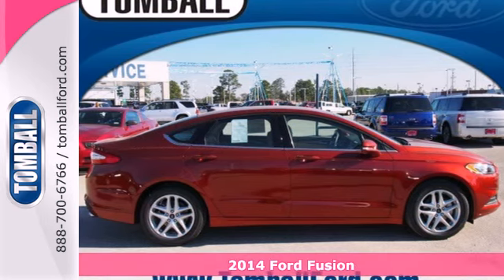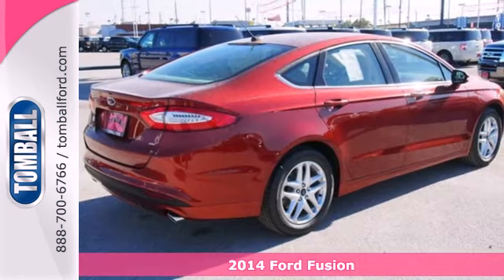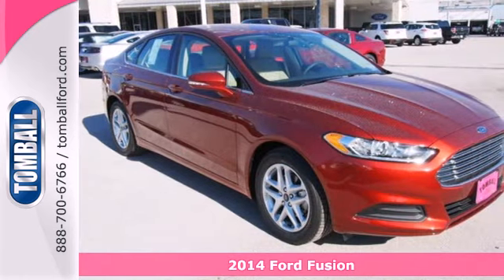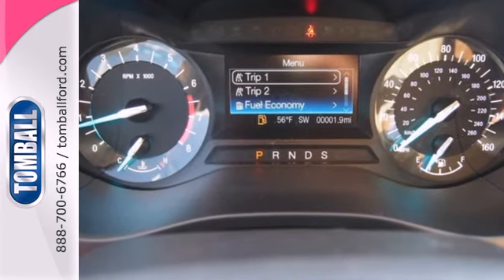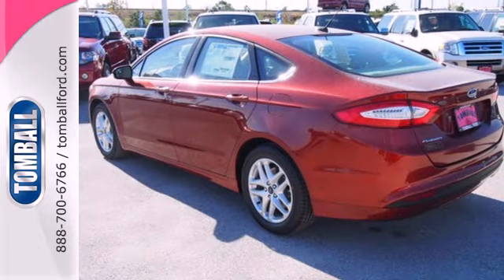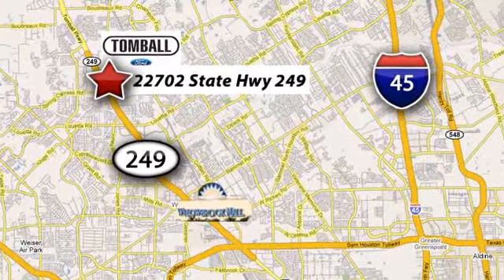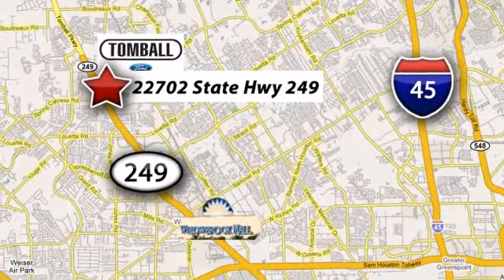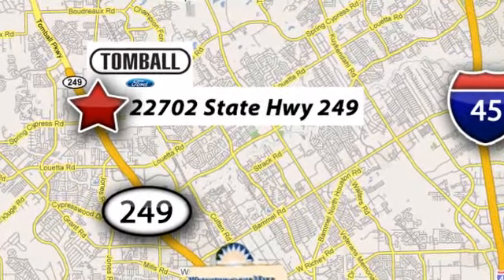2014 Ford Fusion Tomball TX Houston, TX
Year: 2014
Make: Ford
Model: Fusion
Trim: SE
Engine: 2.5l 4 Cyl. Sequential-Port F.I.
Transmission: FWD Automatic
Color: Orange
Interior: Dune
Stock #: R233460
This sunset 2014 Ford Fusion SE is a keeper. It has a 2.50 liter 4 CYL. engine. Treat yourself to savings with this low price! We're offering this one at $23,487 while others are asking $24,945. With an unbeatable 5-star crash test rating, this sedan puts safety first. There's no need to worry with great safety features like anti-lock brakes and stability control. Long drive ahead? Settle into the power driver's seat and ride in comfort. Interested? Call today to take this vehicle for a spin!

Convenient Location

Our Service Hours Are:

7:00 am to 6:30 pm Monday through Friday

7:00 am to 4:00 pm Saturday and Sunday

Our Sales Hours Are:

8:00 am to 9:00 pm Monday through Saturday

Address:
22702 State Highway 249